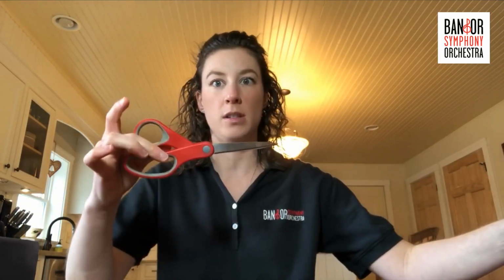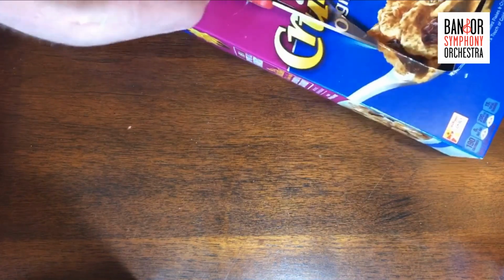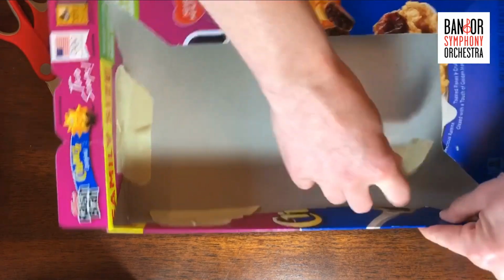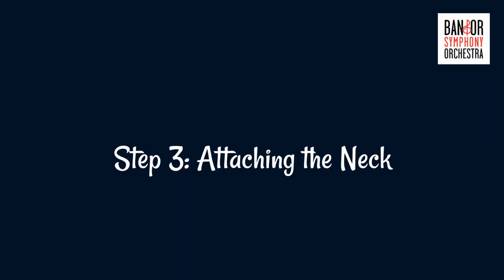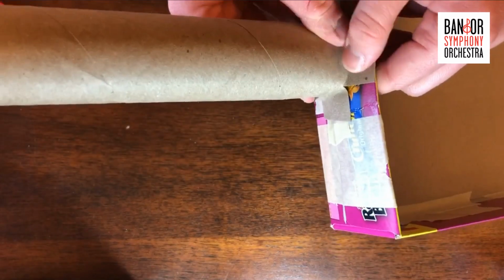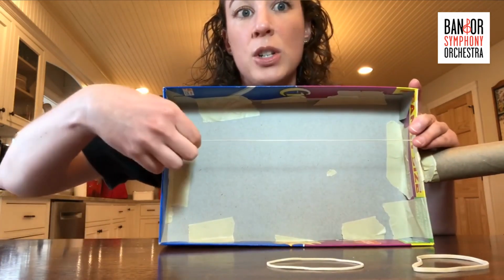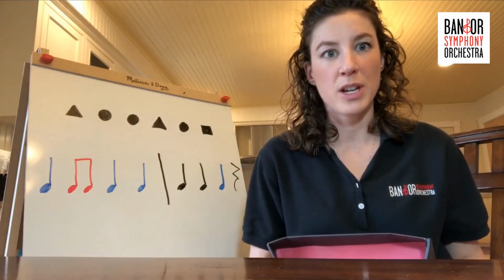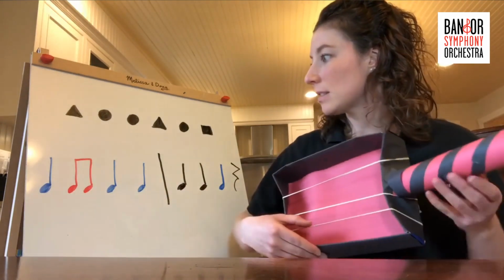Notes for Kids: Make Your Own Instrument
Join  BSO Education Manager Katie Hardy for a fun  musical craft. With Katie's instruction, you'll be able to make a small cardboard guitar, tune it, and compose your first tune!

00:10 Step 1: Getting Started
00:46 Step 2: Cutting the Box
04:29 Step 3: Attaching the Neck
05:17 Step 4: Attaching Rubber Bands
07:25 Step 5: Compose a Tune